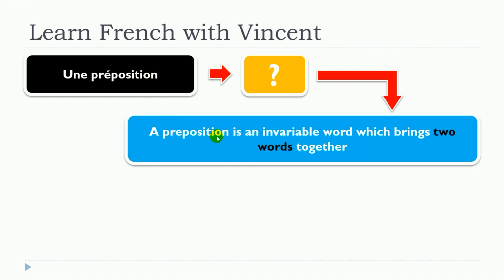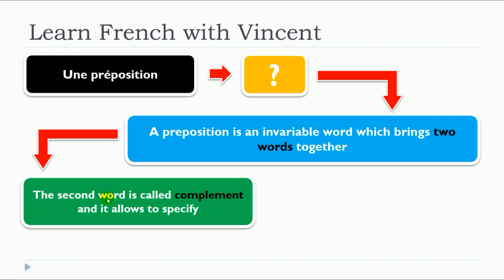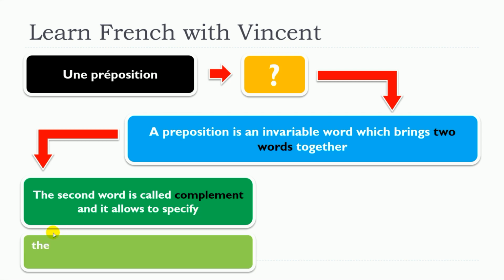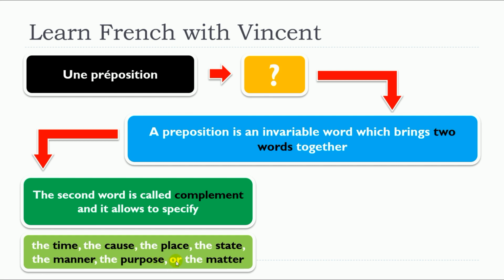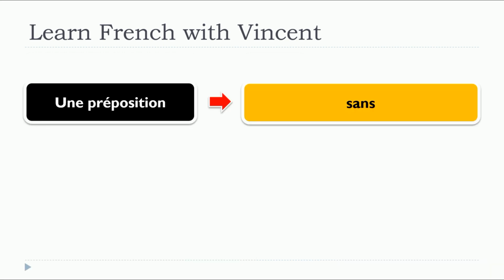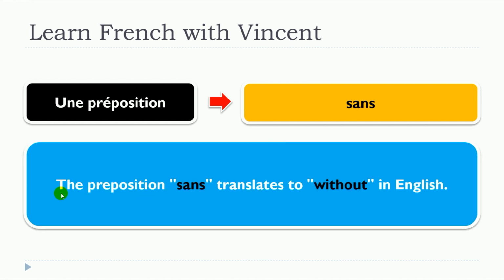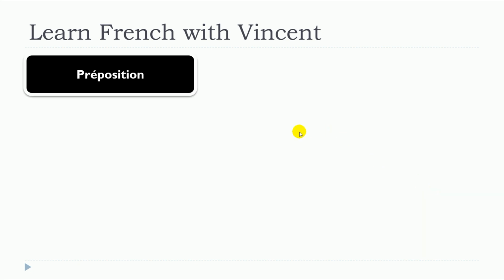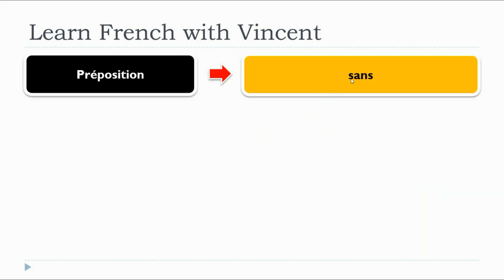French lesson I The prepositions I sans